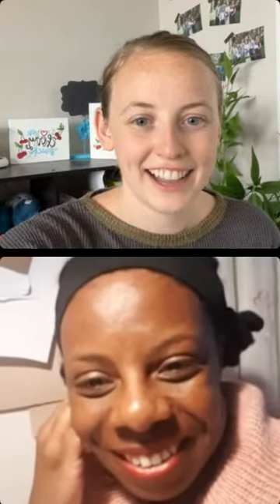Featured Knitting Pattern Designer: Natalie Warner of Natalie in Stitches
✨ Did you miss the Featured Designer chat? ✨

Natalie and I had such a lovely time chatting about all the things: slower and more intentional knitting and designing, nerdy and technical aspects of knitting and design, embracing and accepting our humanness, and so much more 🥰

If you didn’t catch us live, I really hope you make some time to settle in with your knitting and join our delightful chatter.

Whether you caught us live or not, we’d love to hear if you had a key takeaway from the discussion!